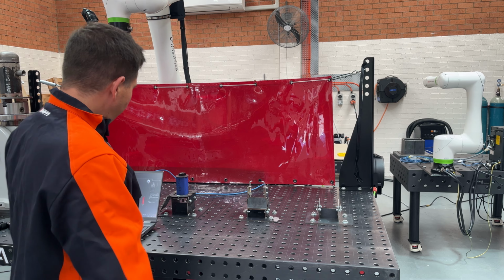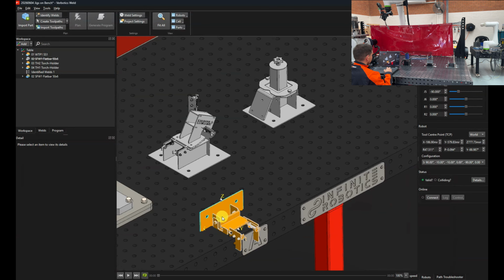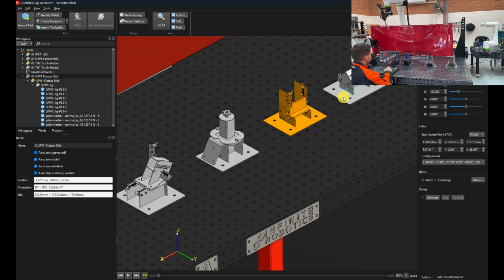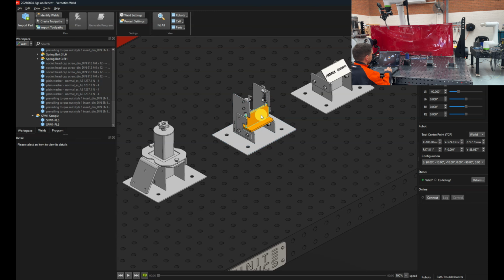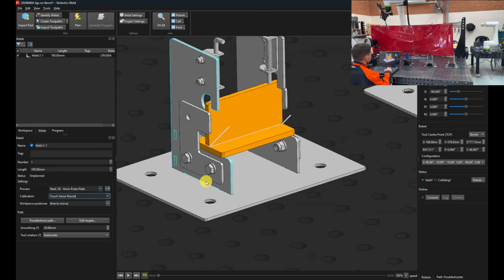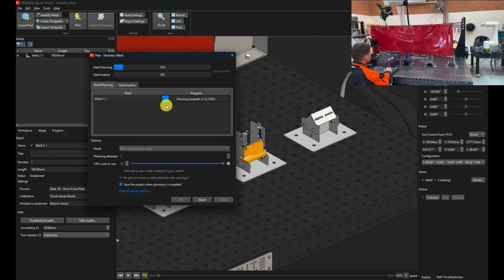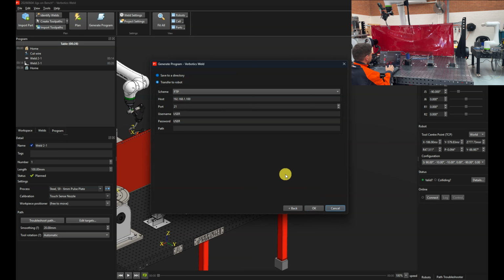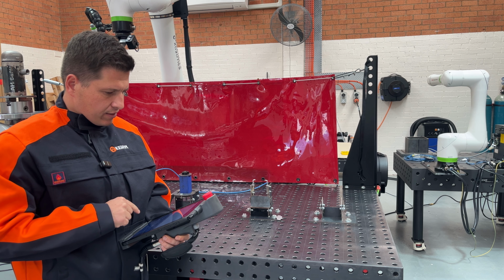What is Offline Programming and how does it work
Take a guided walkthrough of Verbotics with Infinite Robotics and see how we help manufacturers turn CAD models into production-ready robotic welding programs.
Verbotics automatically identifies welds, creates robot paths, and generates robot programs directly from CAD, reducing the need for manual robot teaching and minimising production downtime. But software is only one part of the solution.
With almost 20 years of robotic welding experience, Infinite Robotics works with customers to ensure the entire system is successful—from robot selection and cell design through to jig review, offline programming, training, and ongoing support. Our goal is not just to provide software, but to ensure your robotic welding system delivers reliable production results from day one.

Australian designed, installed, trained, and supported by Infinite Robotics.

Chapters:
00:00 Introduction to Offline Programming
00:41 Digital Twin & Software Setup (Verbotics)
01:26 Importing & Positioning CAD Parts
02:23 Setting Weldable Surface Parameters
02:54 Automatic Weld Seam Detection
03:36 Assigning Welding Parameters & Touch Sensing
04:35 Generating & Simulating Robot Path
05:18 Transferring Program to Robot Controller
05:53 Live Physical Demonstration
06:28 Touch Sensing Demonstration
07:02 Robotic Welding Demonstration